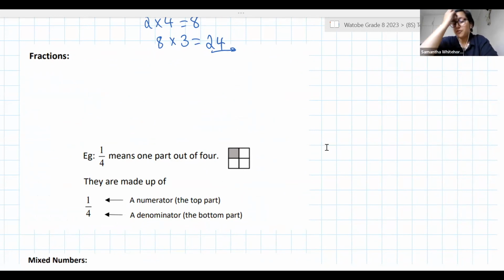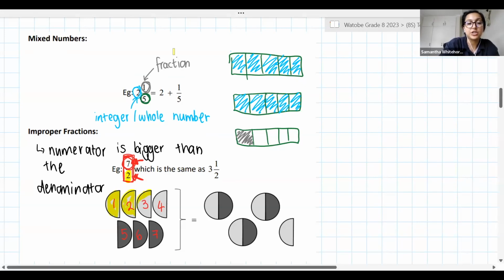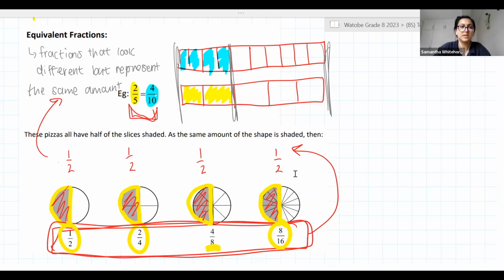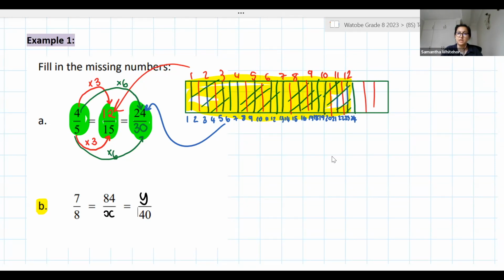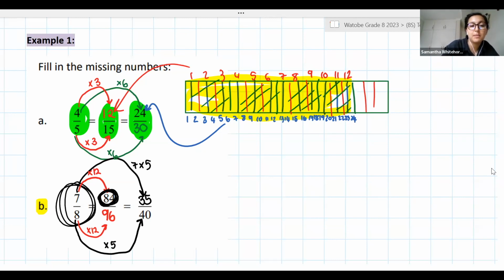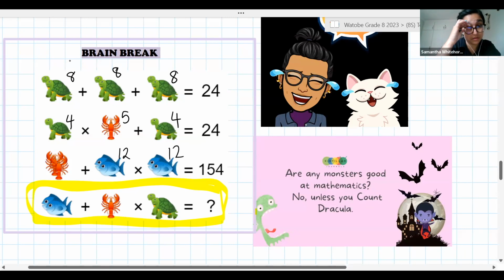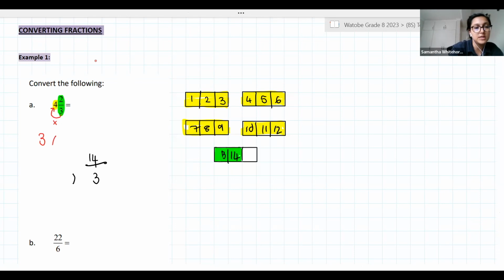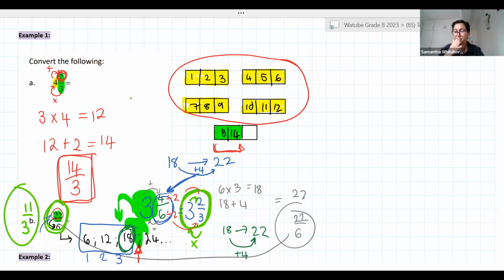Grade 8 - Common Fractions (what are fractions?)